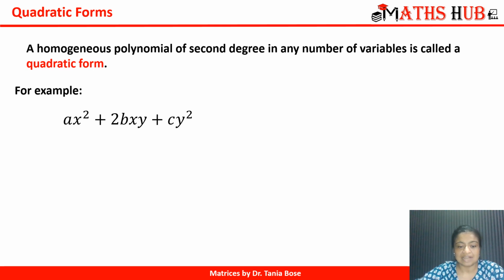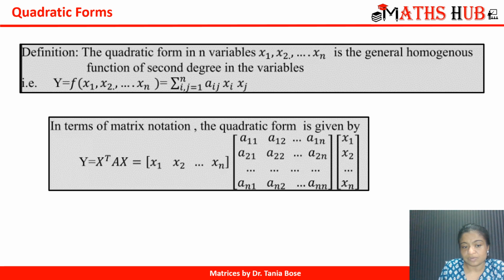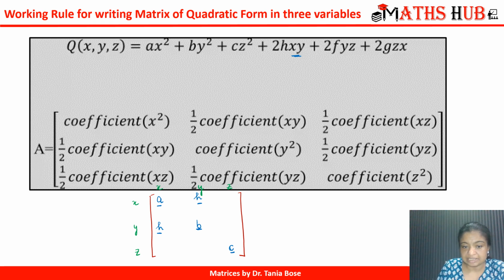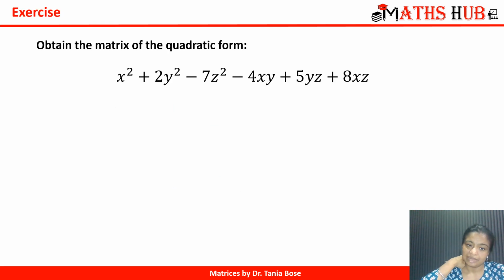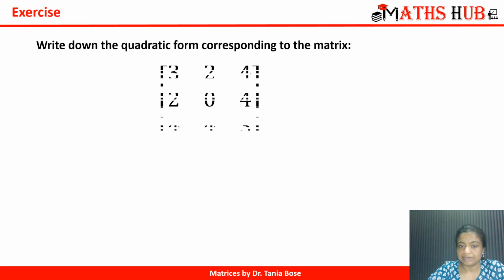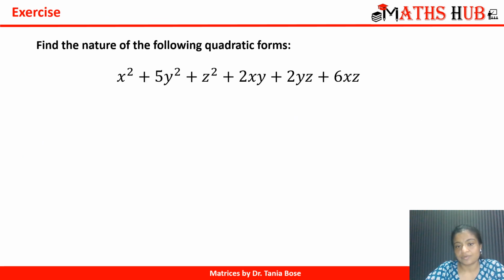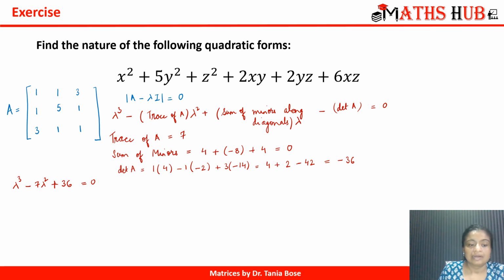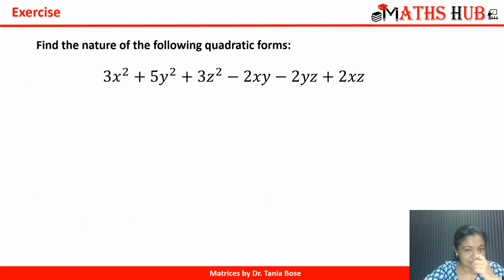Quadratic Form (Matrices-Part - 18)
This video will introduce you to Quadratic Forms. Quadratic forms can be converted into matrix notation and vice-versa. The concept is explained with the help of examples. Nature of the quadratic form is also explained.